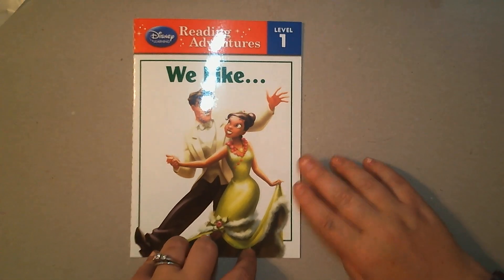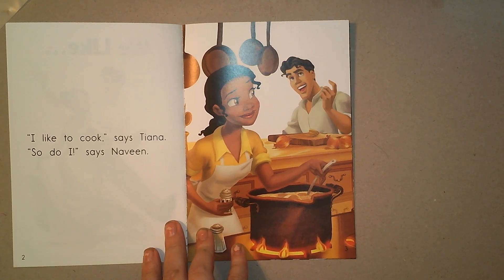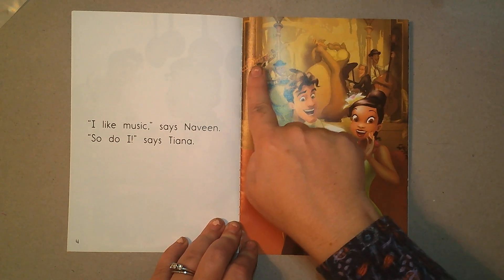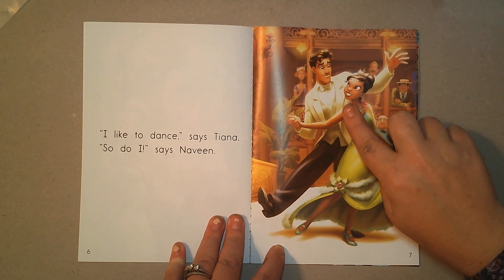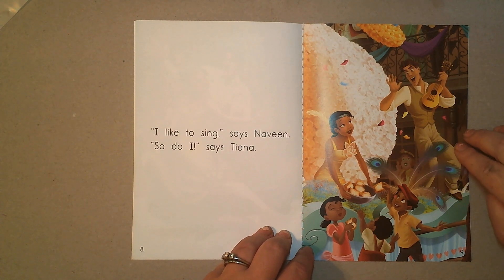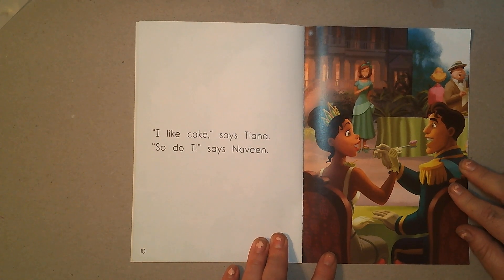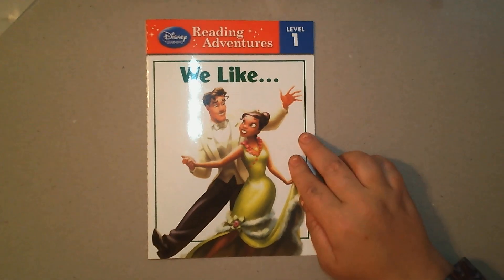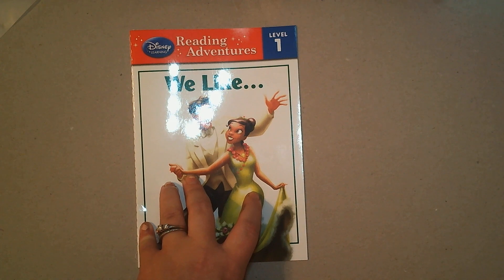Princess Tiana, We Like...